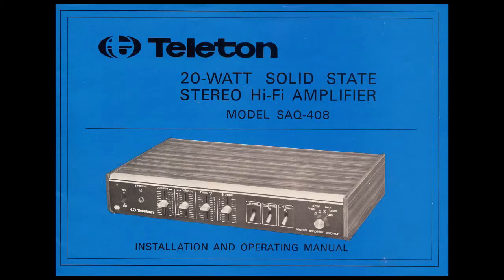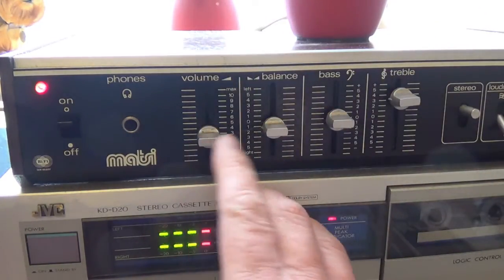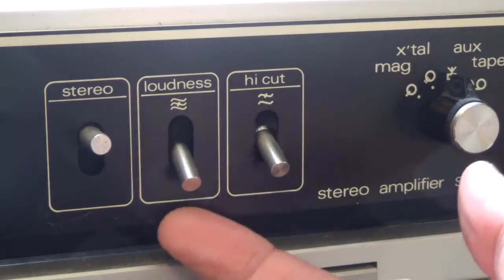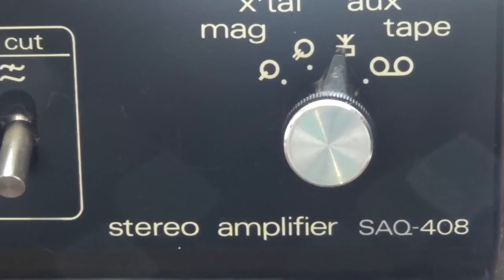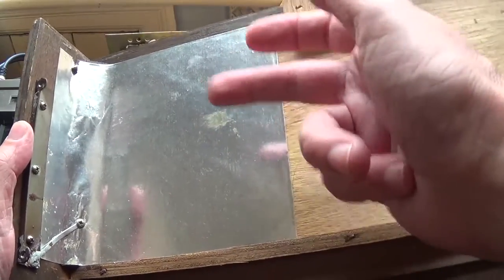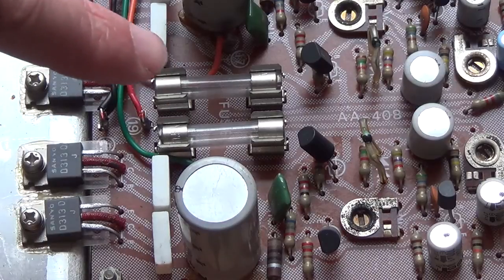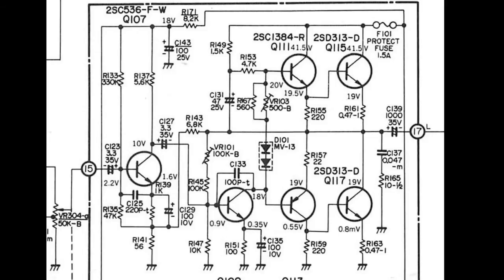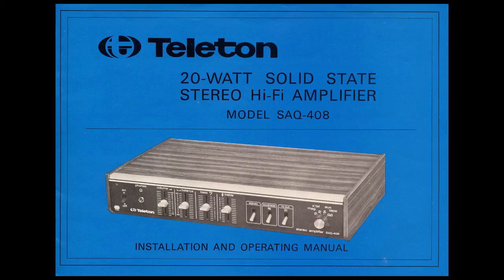A look at the Teleton SAQ-408 Amplifier, strip down and schematic.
This video tales a Look at the Teleton SAQ-408 Amplifier a Seventies design that sounds great today!

This amp. has all the original components and is still used daily.